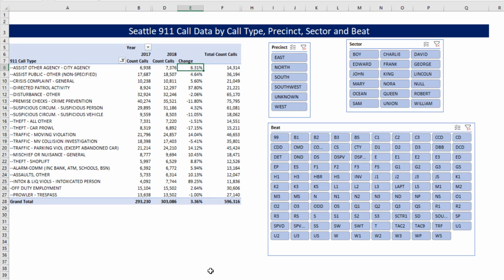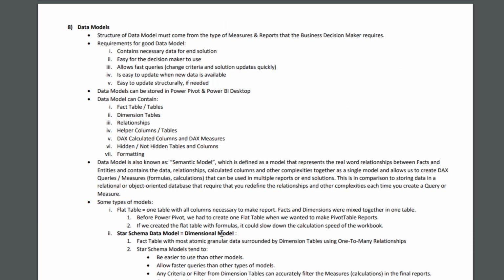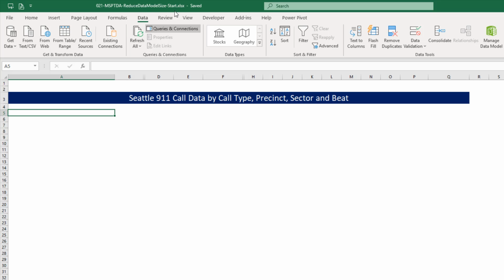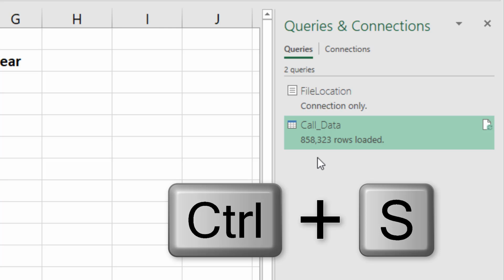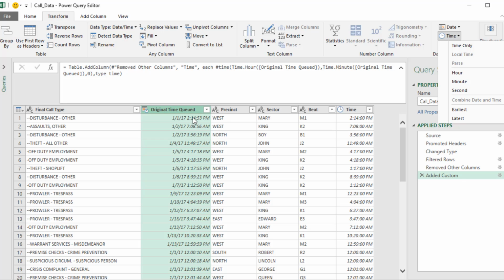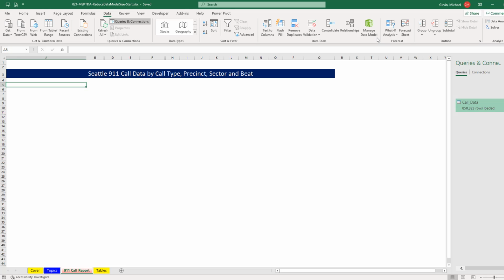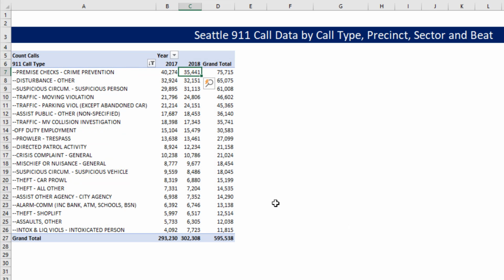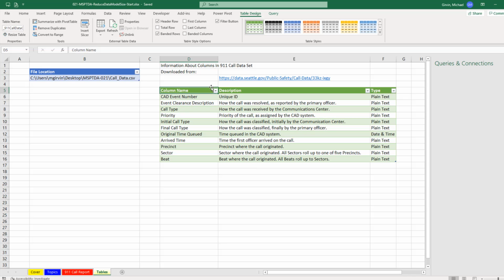MSPTDA 21: Power Query: Reduce Data Model Size, Transformations to Columnar Database Size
All 4 files used in video and homework are available in this zipped folder

In this video learn key strategies and Power Query Transformation Methods for reducing the size of your Data Model, or Columnar Database or File size. This is an important part of Data Analysis and Business Intelligence when you have Big Data because it can help your solution to run more efficiently by creating smaller Data Model behind the scenes Columnar Databases that must be loaded into RAM. Apply concepts of how the Columnar Database stores data when deciding what tables, columns and transformations should be part of the final Data Model.
Topics:
1. (00:15) Introduction
2. (01:11) Download HUGE CSV File.
3. (01:34) Talk about How Columnar Database works and how we can reduce size.
4. (03:11) Rules for Efficient Data Modeling
6. (07:18) Import CSV Text File
7. (07:46) Load Entire CSV File and look at Model Size.
8. (09:20) Filter Rows and look at Model Size.
9. (10:56) Remove Columns and look at Model Size.
10. (11:40) Reduce Cardinality of Columns with 1) Add Column for Time
11. (13:59) Reduce Cardinality of Columns with 2) Transform Columns and get Date Only
12. (15:21) Edit Time Column to Create only Hour and reduce size further.
13. (16:39) Edit Query can lead to trouble in subsequent steps. See how to fix the problem.
14. (17:28) Add Date Table
15. (18:28) Create Relationship
16. (18:44) Create Measure to Count Rows for Call Type. Use COUNTROWS DAX Function.
17. (19:16) Create Dashboard
18. (19:16) Create Pivot Table
19. (20:17) Filter to show Top 20, 911 Call Types
20. (20:45) Show Values As in Data Model PivotTable
21. (22:07) Sort Measure Biggest to Smallest
22. (22:15) Add Slicers
23. (23:05) Scrape Data form Web Site
24.  (24:18) Summary